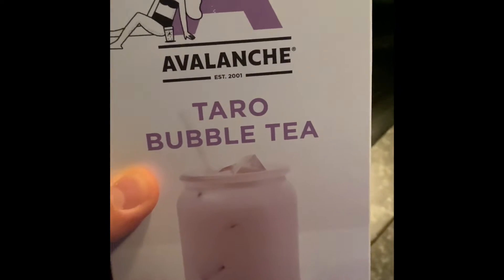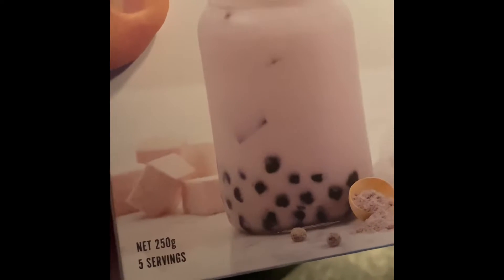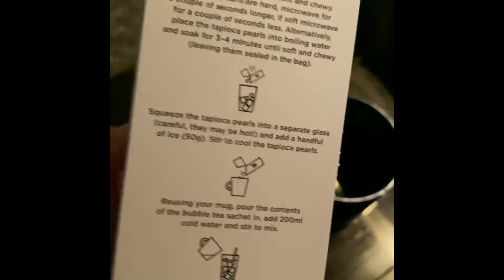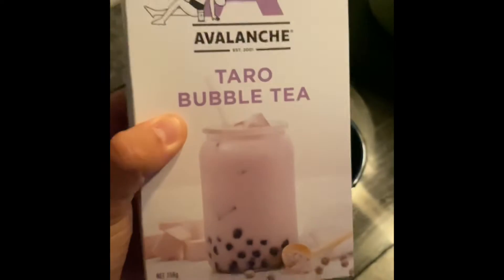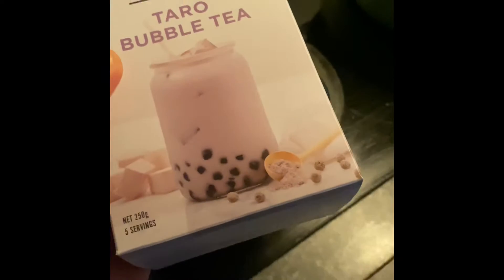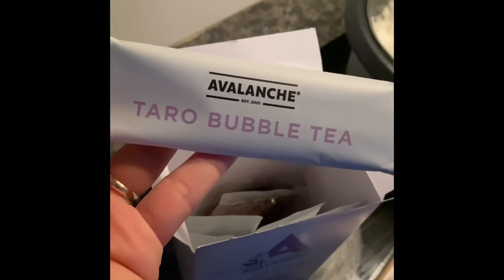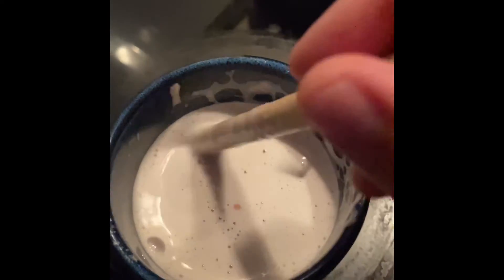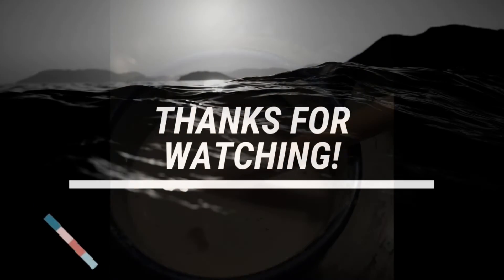Avalanche bubble tea kit REVIEW 🧋